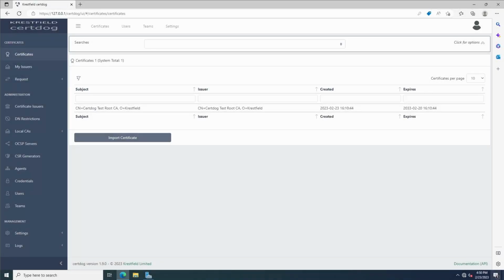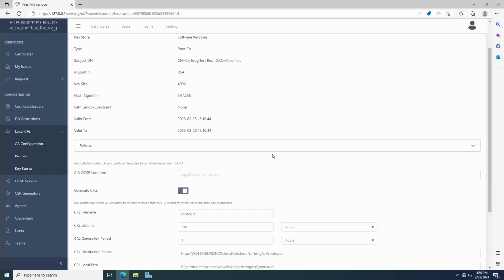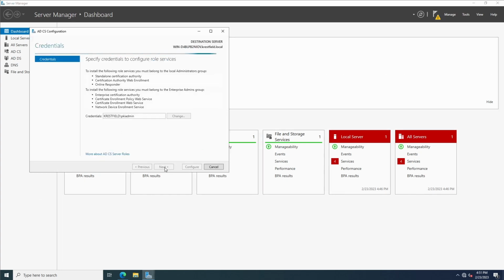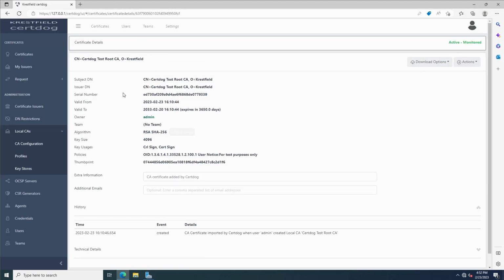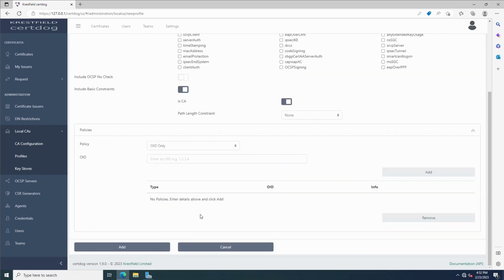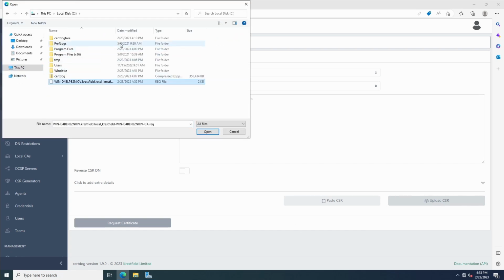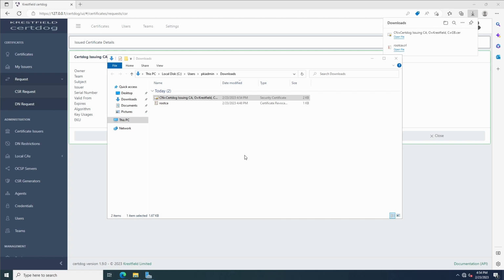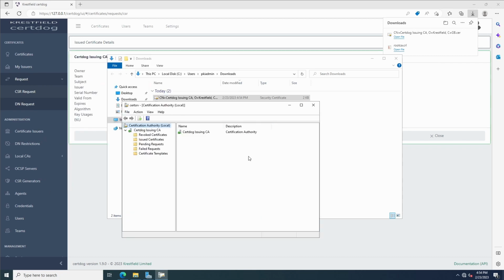Certdog as the Root CA for a Microsoft CA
This video shows using Certdog as the Root CA for a Microsoft CA. This enables a full hierarchy to be hosted on the same machine